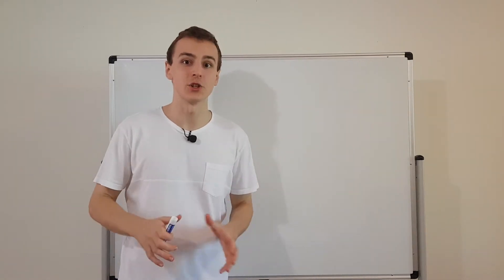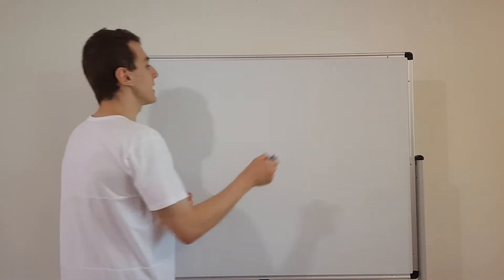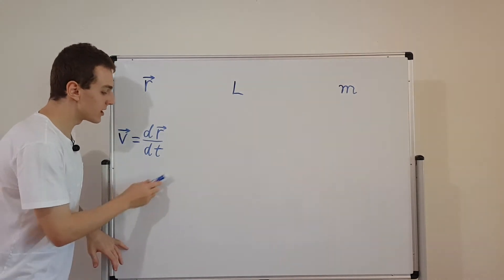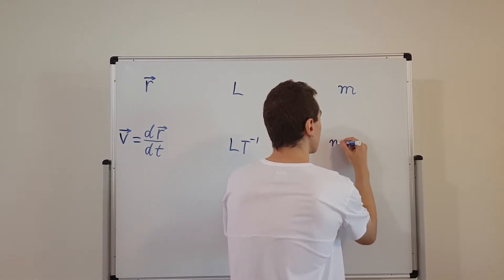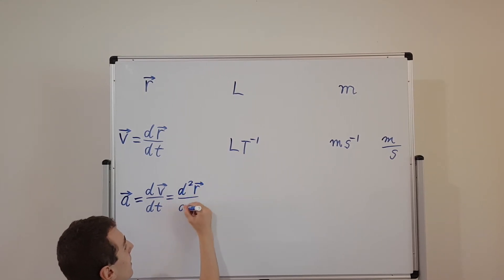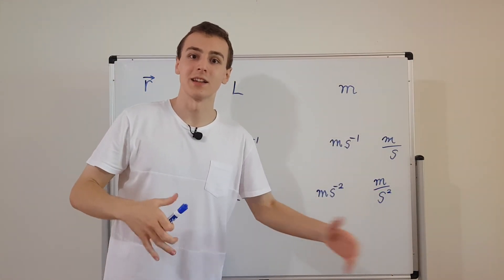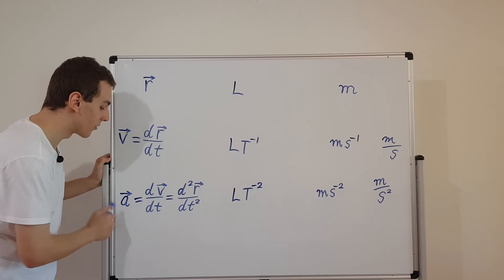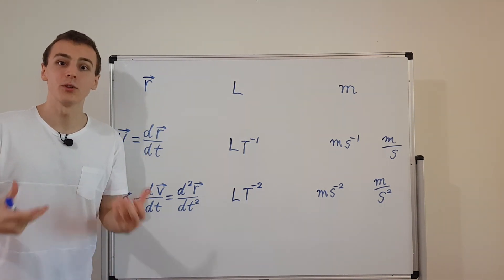Units of Position, Velocity and Acceleration (Length/Meters & Time/Seconds)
I introduce concepts which will be used in subsequent classical and quantum mechanics videos in the playlist above.